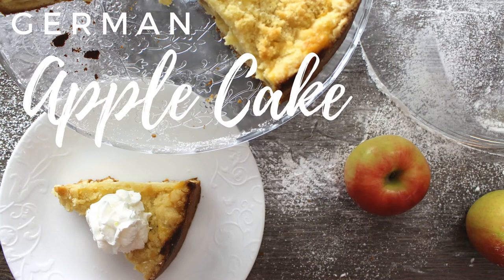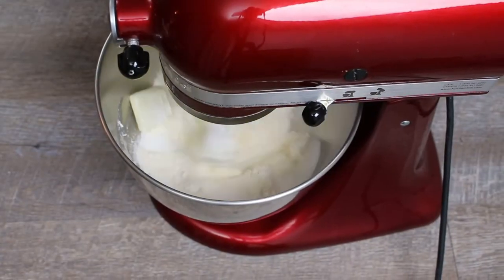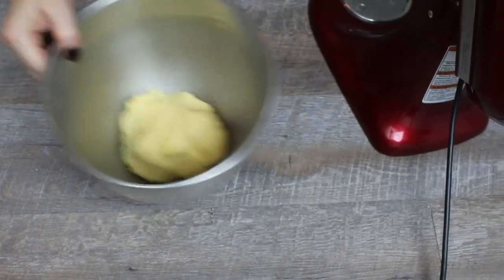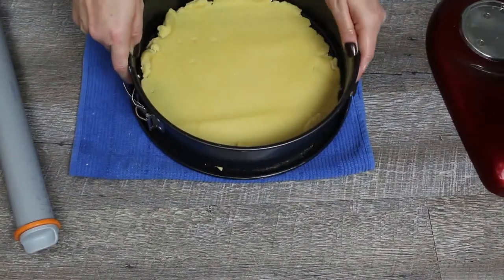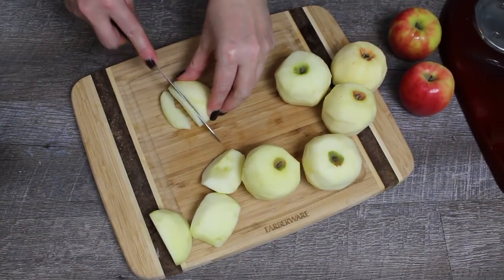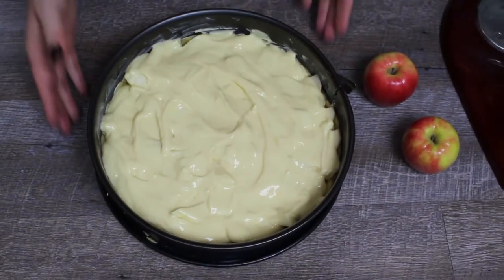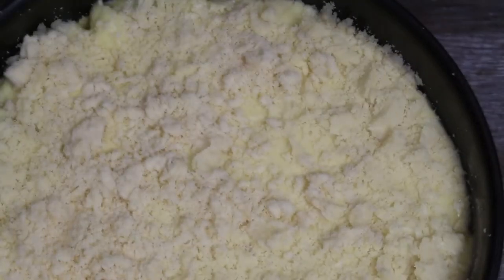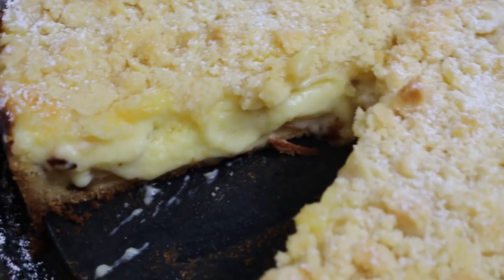German Apple Cake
If you love apple cake you should try this German apple cake vanilla cream pudding recipe. It’s a very long name, but easy to make and so delicious. My whole family loves this recipe and a cake never lasts more than 2 days in our house, but you could keep it fresh in the fridge for almost a week.